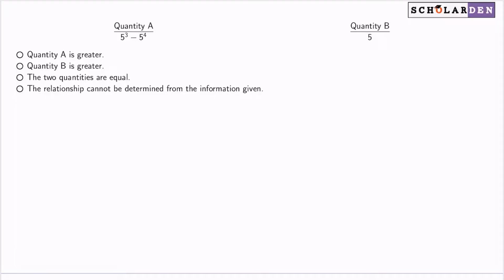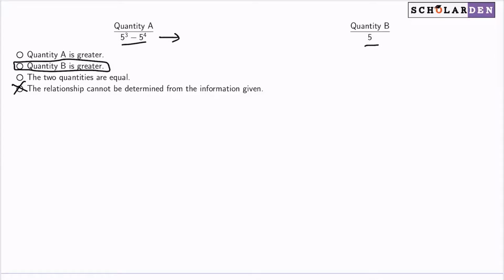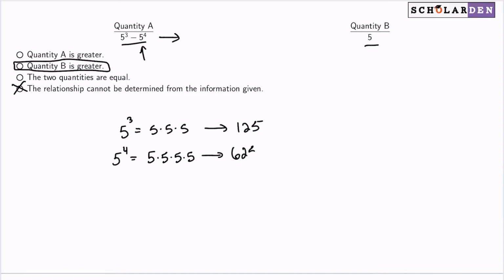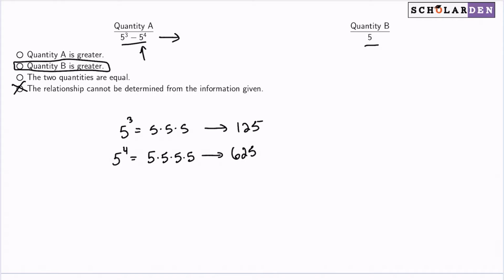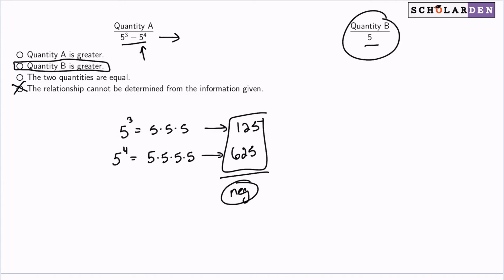Watch GRE Math Practice Question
Visit scholarden.com for GRE Math practice questions.

You can also explore GRE Math tips and tricks and also learn about fundamental Mathematics concepts too.